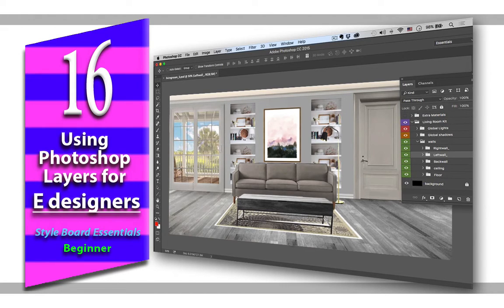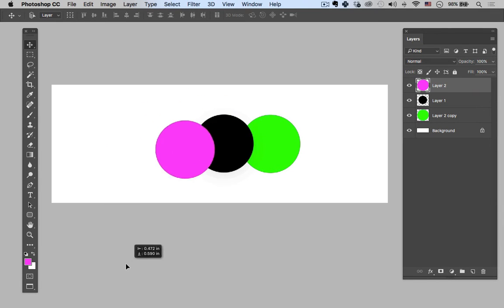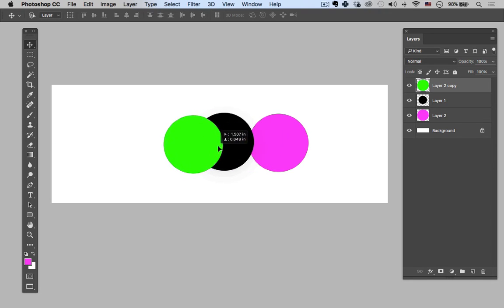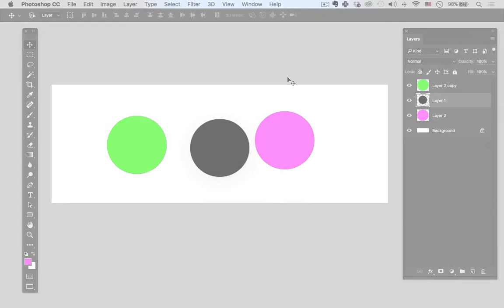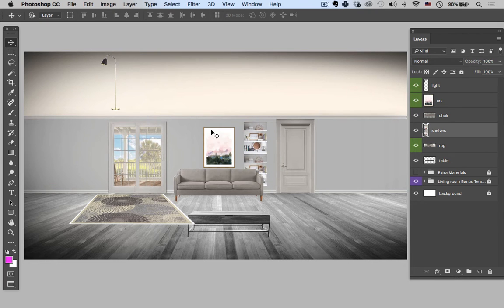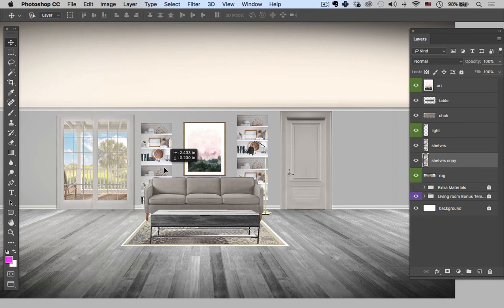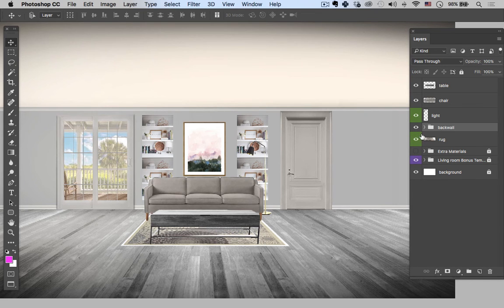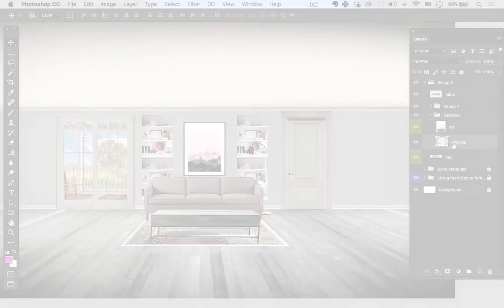16: Layering Basics for eDesigners (design board essentials) Photoshop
For more about the design cure and for more free tutorials and downloadables check out

lesson 15 Video tutorial description:

This tutorial is all about helping interior designers, edesigners and decorators learn how to harness the power of Photoshops layering tools. by doing so a whole world of possibilities open up taht allow you to impress your clients and stand out from the rest.

Keywords and tags so edesigners can find this tutorial easier :

edesign tutorials, edesign basics, How to make an edesign using Photoshop Layers.